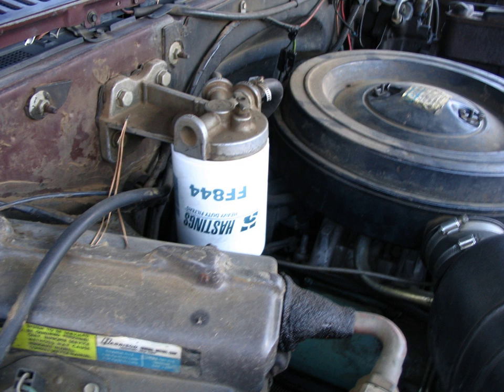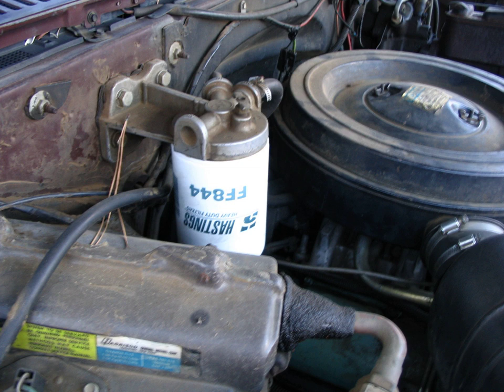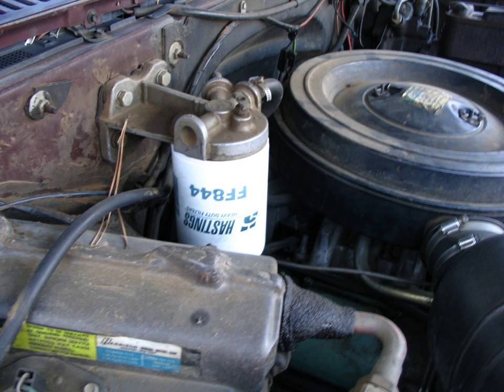Fuel filter | Wikipedia audio article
00:02:40 External links

- Socrates

SUMMARY
A fuel filter is a filter in the fuel line that screens out dirt and rust particles from the fuel, normally made into cartridges containing a filter paper. They are found in most internal combustion engines.
Fuel filters serve a vital function in today's modern, tight-tolerance engine fuel systems.  Unfiltered fuel may contain several kinds of contamination, for example paint chips and dirt that has been knocked into the tank while filling, or rust caused by moisture in a steel tank. If these substances are not removed before the fuel enters the system, they will cause rapid wear and failure of the fuel pump and injectors, due to the abrasive action of the particles on the high-precision components used in modern injection systems.
Fuel filters also improve performance, as the fewer contaminants present in the fuel, the more efficiently it can be burnt.
Fuel filters need to be maintained at regular intervals. This is usually a case of simply disconnecting the filter from the fuel line and replacing it with a new one, although some specially designed filters can be cleaned and reused many times. If a filter is not replaced regularly it may become clogged with contaminants and cause a restriction in the fuel flow, causing an appreciable drop in engine performance as the engine struggles to draw enough fuel to continue running normally.
Some filters, especially found on diesel engines, are of a bowl-like design which collect water in the bottom (as water is more dense than diesel). The water can then be drained off by opening a valve in the bottom of the bowl and letting it run out, until the bowl contains only diesel.
Many fuel filters contain a water sensor to signal to the engine control unit or directly to the driver (lamp on dashboard) if the water reaches the warning level. It is especially undesirable for water in fuel to be drawn into a diesel engine fuel system, as the system relies on the diesel for lubrication of the moving parts, and if water gets into a moving part which requires constant lubrication (for example an injector valve), it will quickly cause overheating and unnecessary wear. This type of filter may also include a sensor, which will alert the operator when the filter needs to be drained.
In proximity of the diesel fuel filter there might be a fuel heater to avoid the forming of paraffin wax (in case of low temperatures) inside the filtrating element which can stop the fuel flow to the engine.